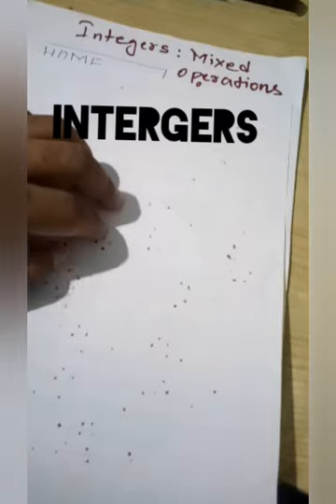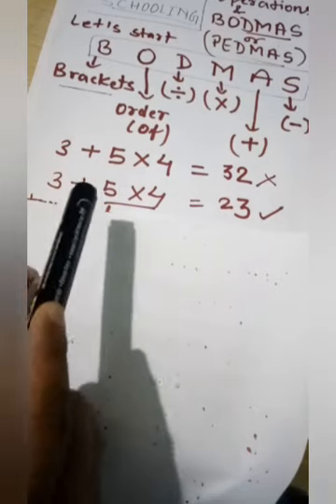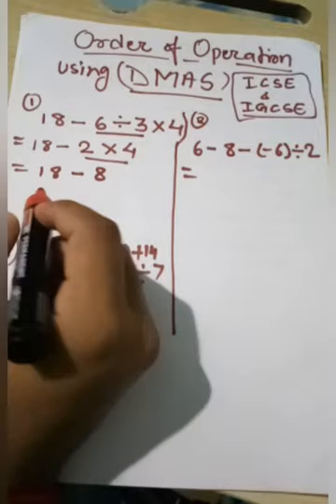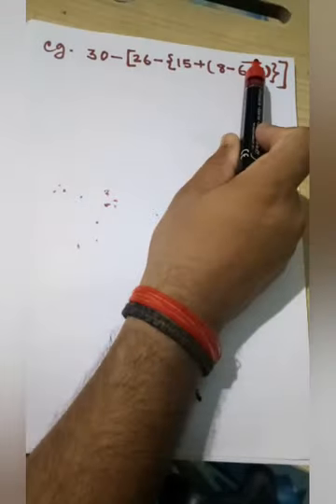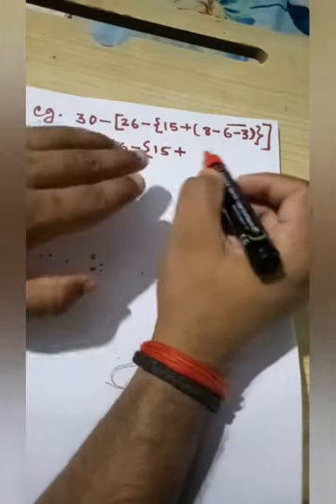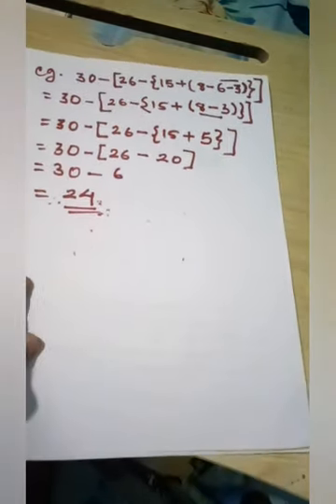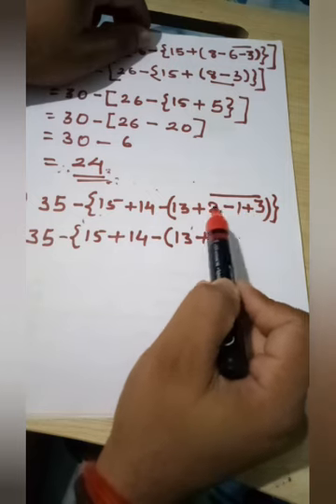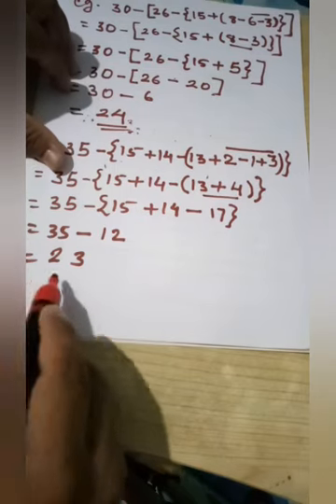Integers final part BODMAS Explained.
Easy and simple way to remember BODMAS rule!!

B → Brackets first (parentheses)

O → Of (orders i.e. Powers and Square Roots, Cube Roots, etc.)

DM → Division and Multiplication (start from left to right)

AS → Addition and Subtraction (start from left to right)
E.g. (6 + 4) × 5

First solve inside ‘brackets’ 6 + 4 = 10, then 10 × 5 = 50.

Next solve the mathematical 'Of'.

For Example; 3 of 4 + 9

First solve ‘of’ 3 × 4 = 12, then 12 + 9 = 21.

In brief, after we perform "B" and "O", start from left side to right side by solving any "D" or "M" as we find them. Then start from left side to right side solving any "A" or "S" as we find them.